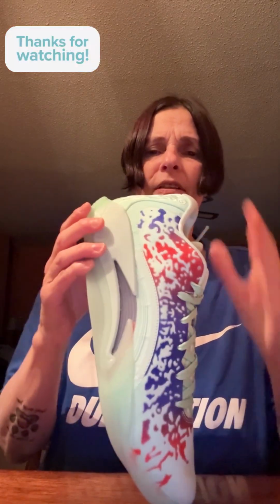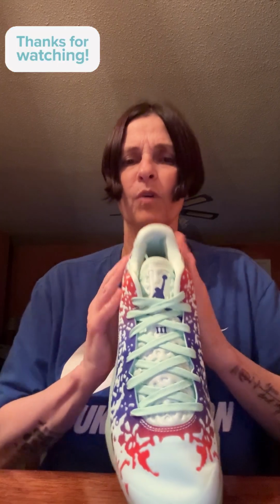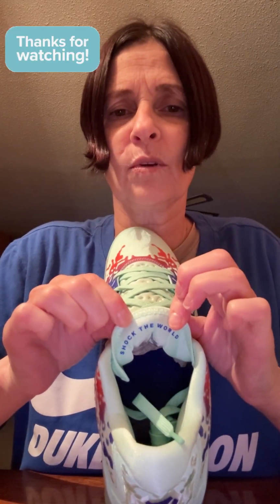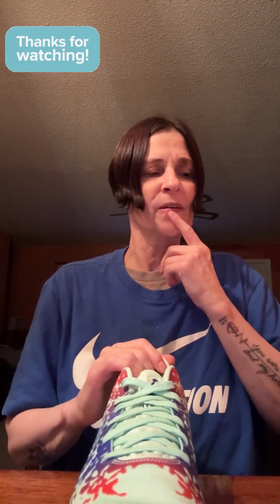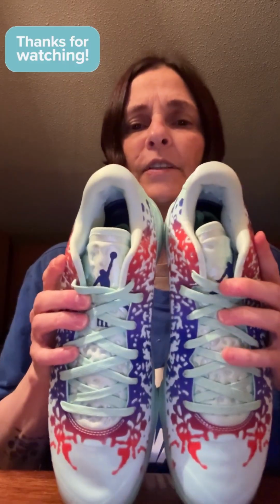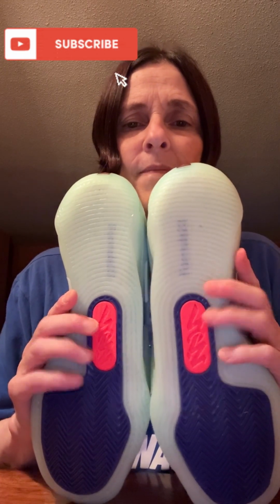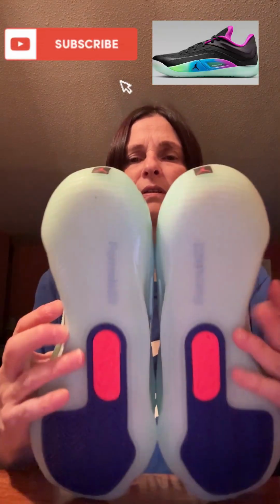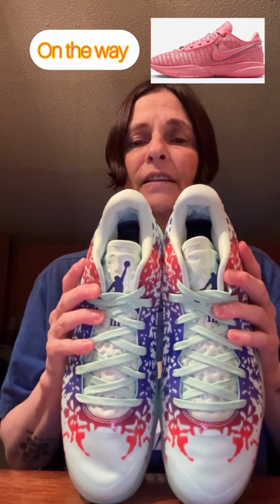Jordan Zion 3 "Mud, Sweat, Tears" Men's Basketball Shoe *edit original video corrupted